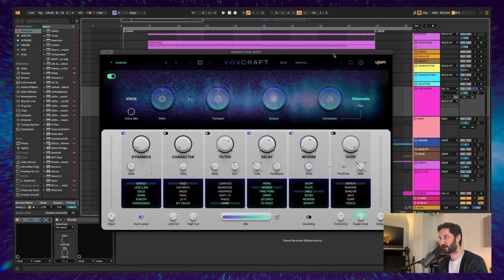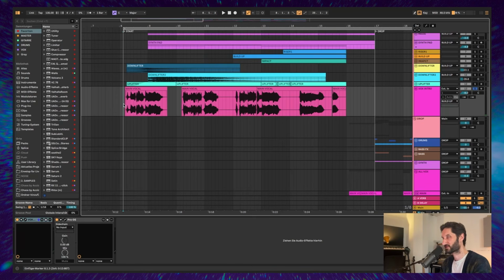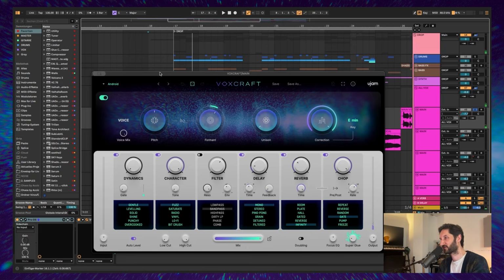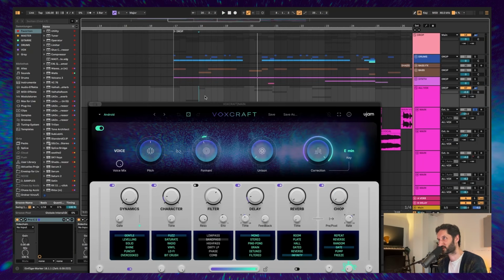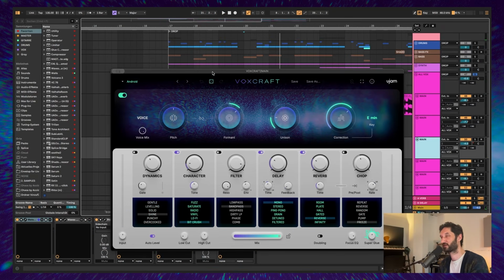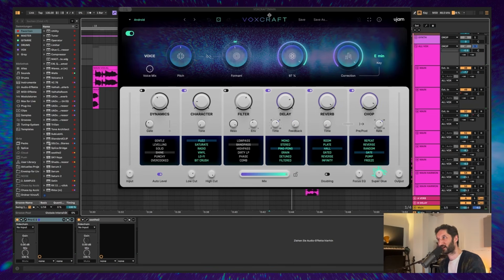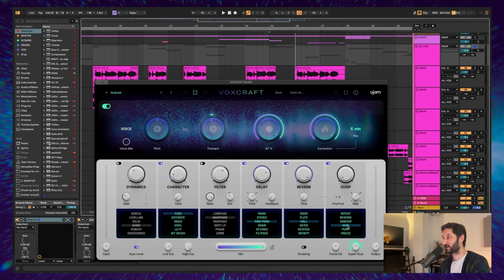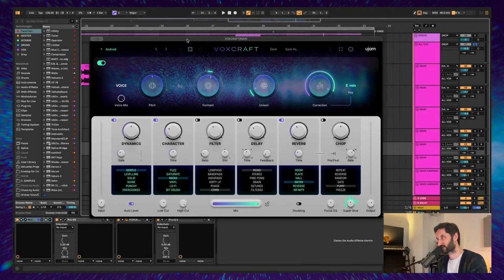Make Your Vocals Stand Out | VOXCRAFT Demo Project Breakdown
In this tutorial, music producer and songwriter "Luxelux" breaks down his VOXCRAFT demo project, showing how he uses the plugin to create dynamic vocal FX, build intros, build-ups, and drops. By using multiple automation lanes, he crafts a constantly evolving vocal production that adds movement, character, and energy to the demo track.

📖🎤 Wanna learn more about using VOXCRAFT? Don’t miss these top 5 popular vocal effects 🎵⬇️: